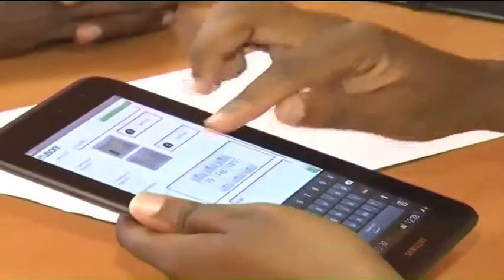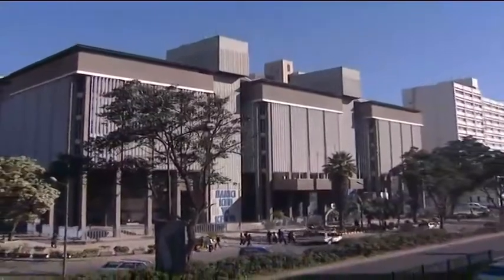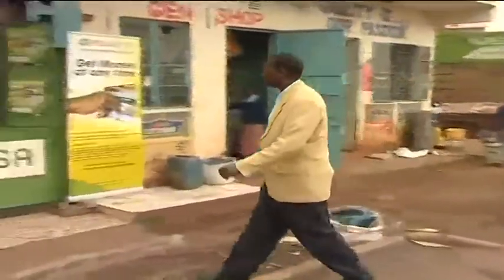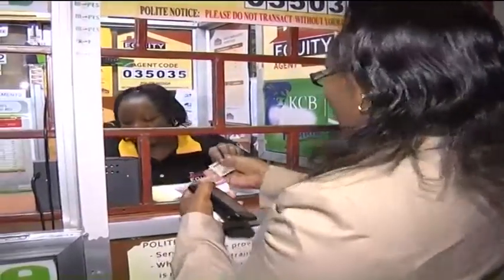Safaricom brings M-Pesa home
Kenya's largest telecommunication firm, Safaricom is on its final preparations to bring its mobile money platform M-Pesa home for its over 21 million subscribers. CNBC Africa's Elayne Wangalwa reports.